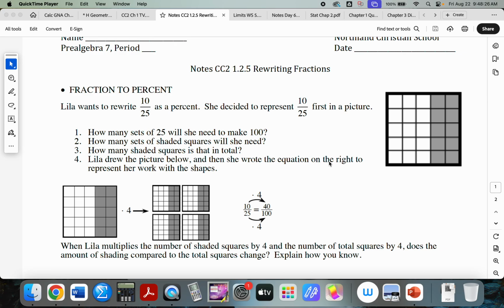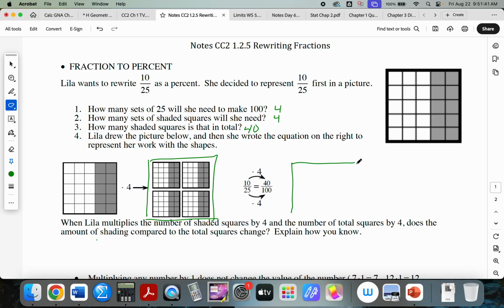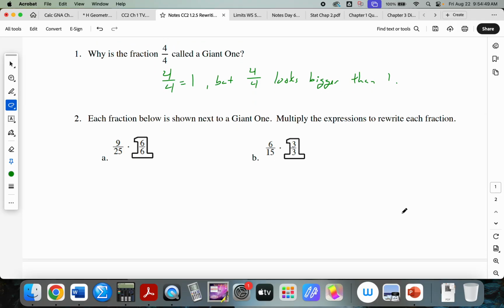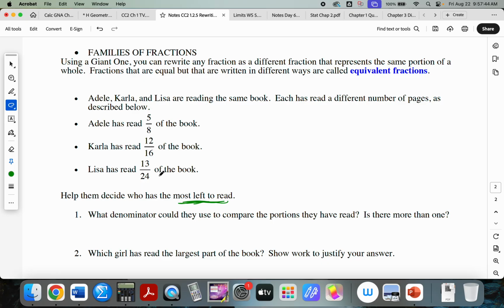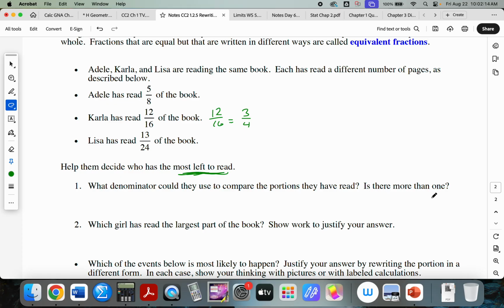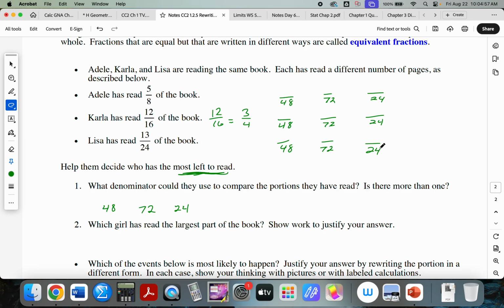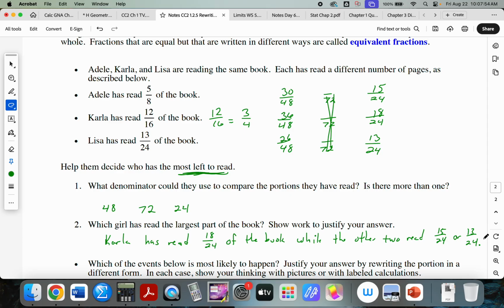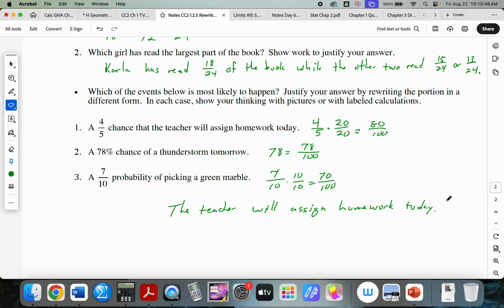Pre Alg Aug 22